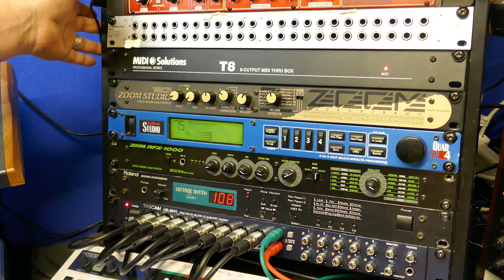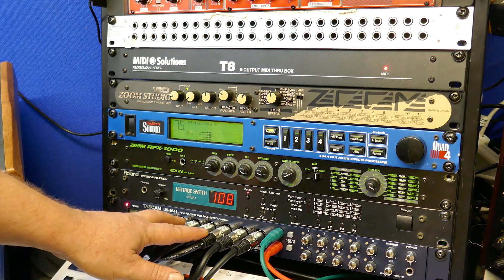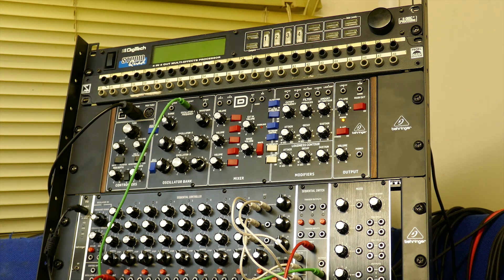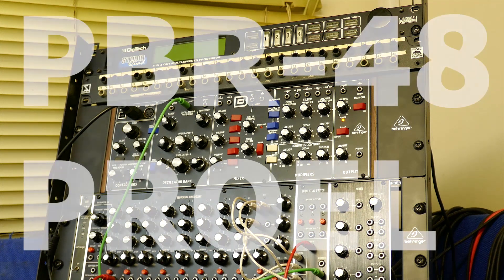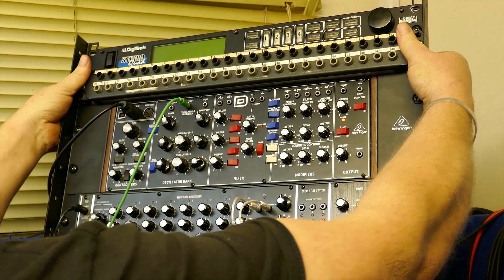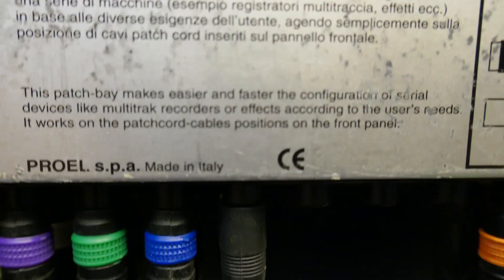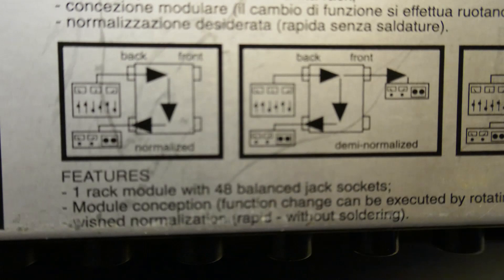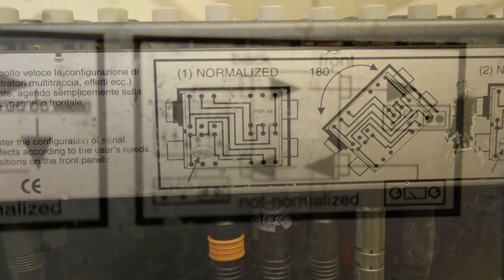Patchbays Explained: How to use different Proel & Behringer types of rack mount studio patch bays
Demo on how to use (or at least how I use!) both switchable and reversible card/cartridge types using the Behringer UltraPatch Pro PX2000 Multi-functional 48 point patch-bay and the Proel Audio System PBR-48 respectively for either interface routing or for setting up fx chains in the rack gear.

Feel free to hit Like and to Comment and Subscribe with the Bell if you've found this at all useful, and be sure to check out the rest of my channel for a heap of other stuff which you may like..?
Drop any questions in the comments below too...  I'm always glad to help where I can...
Many thanks..!